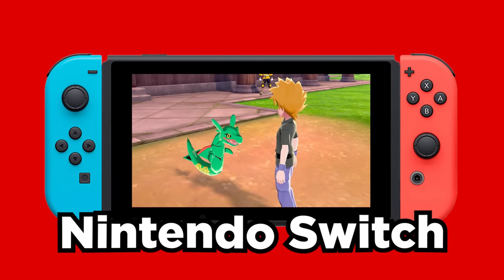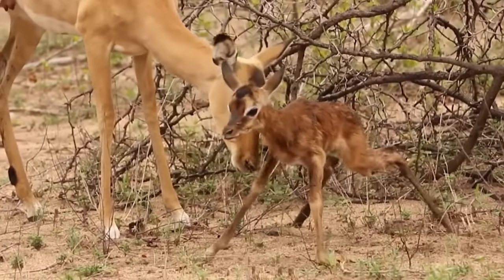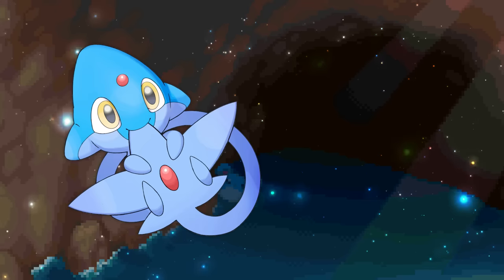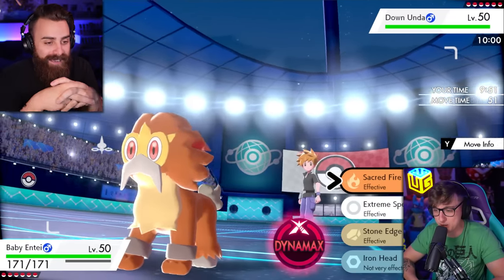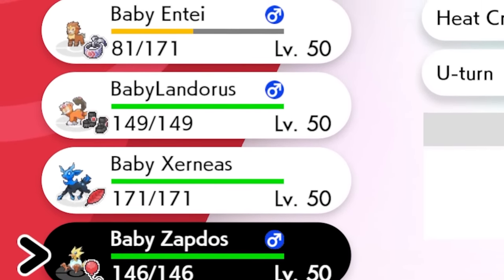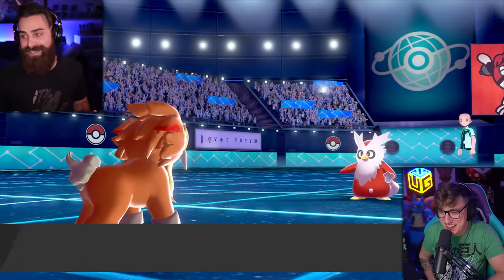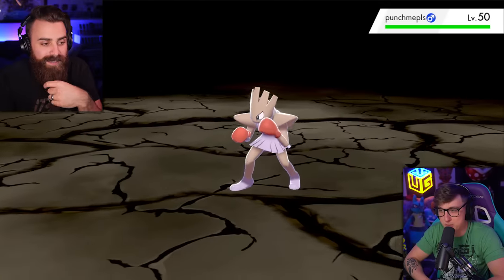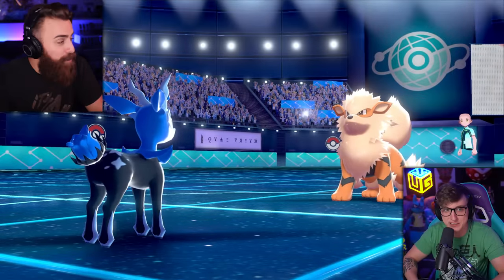I Created Baby Legendary Pokemon in The Games!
✅ Install Raid for Free Mobile and PC and get a special starter pack with an Epic champion Knight Errant 🎉 Log into the game for 7 days between now and July 24th and get a free legendary champion Artak

I made baby legendary pokemon in the game and used them in a battle!

Featuring: @Shadypenguinn
Edited By: @Don Shnack